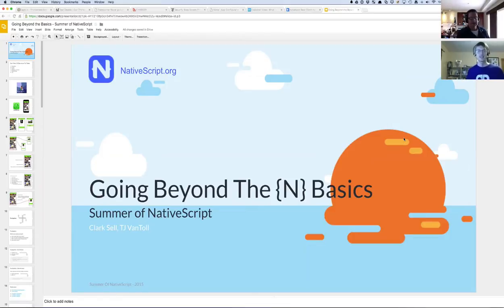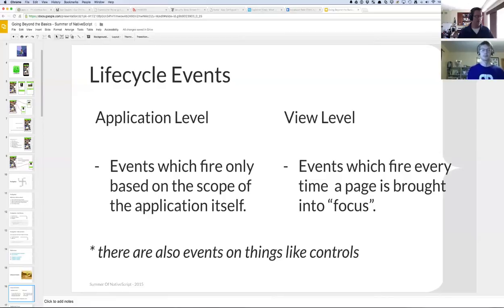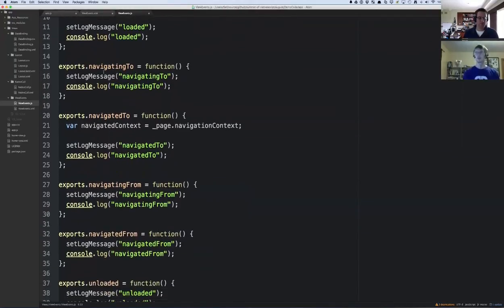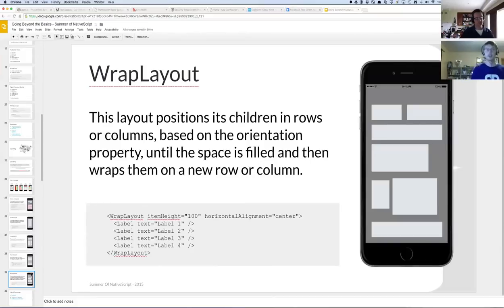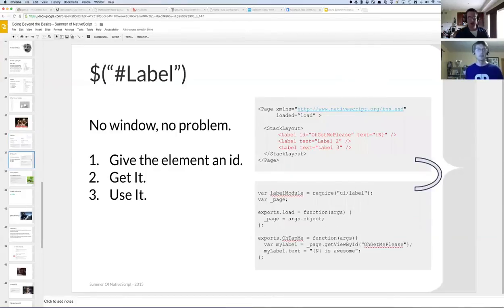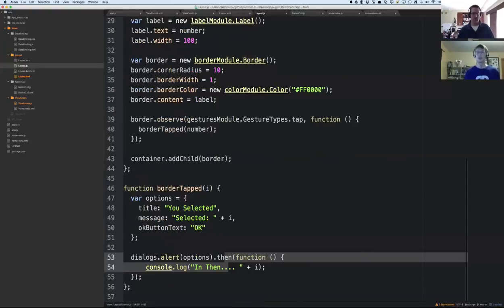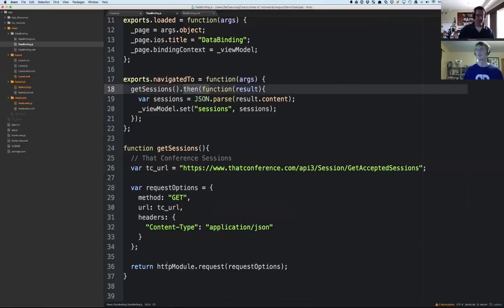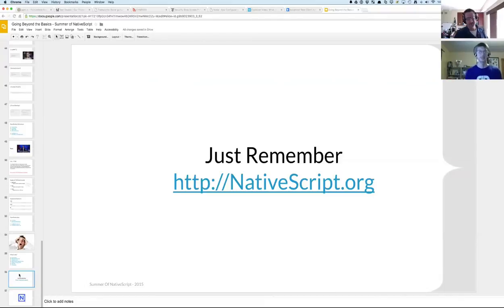Summer of NativeScript—Beyond the Basics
This is the second video for the Summer of NativeScript, a series of presentations and labs you can use as part of your next mobile meetup. If you schedule a meeting and tell us about it we'll send you a NativeScript t-shirt and a pack of NativeScript stickers.

In this video TJ VanToll and Clark Sell explain concepts like navigation, data binding, CSS, and more. The material used in this video can be found